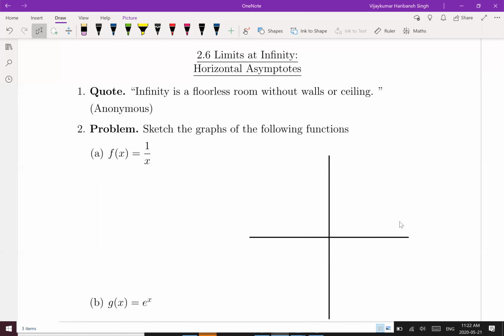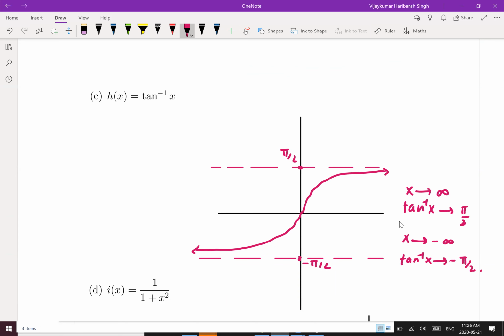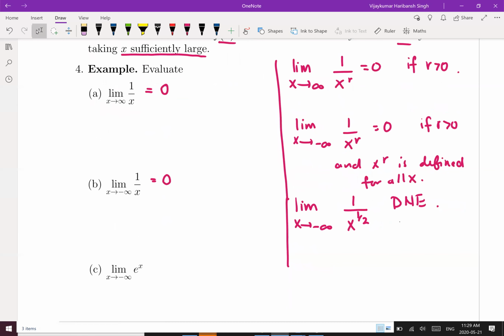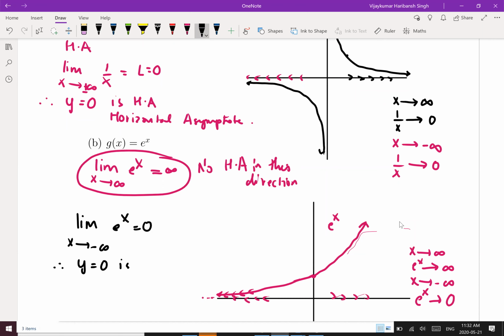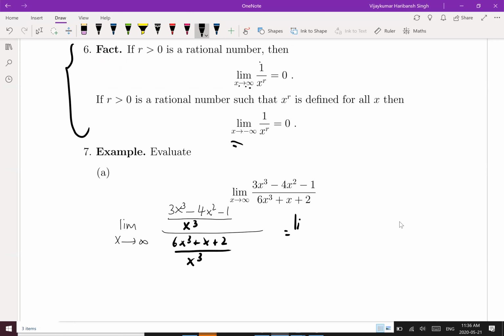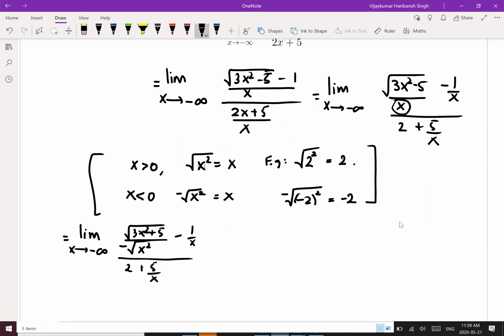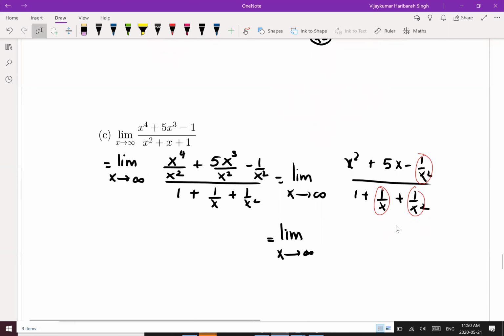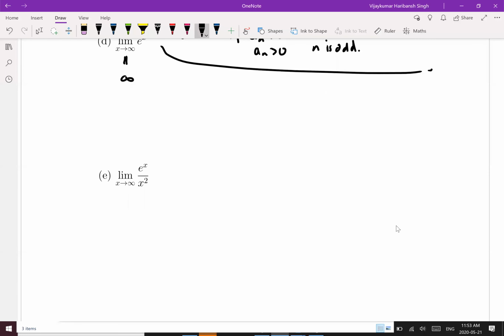2.6-Limits are infinity and Horizontal Asympotes: Calculus I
These are very rough set of notes.